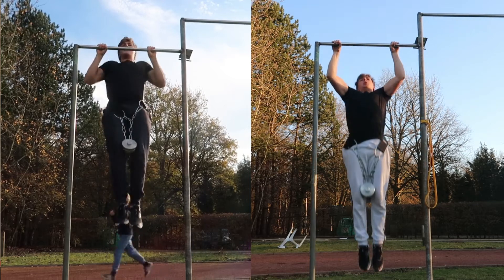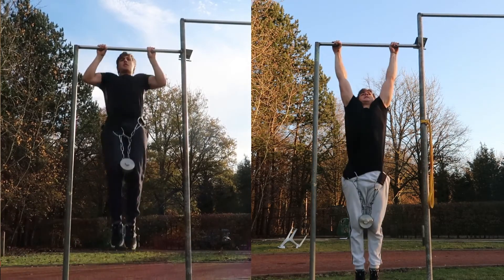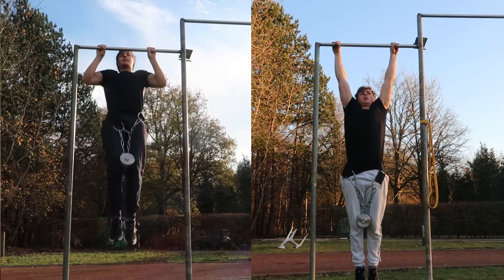How Wide Should You Do Pull Ups? | Shoulder Width vs Wide Grip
In this video I'm going to talk about hand placement on the bar to maximise your progress on pull ups and weighted pull ups.

What's up everyone. My name is Thibaut and on this channel, I'm going to show you how I train, eat and live my life while going to college. You'll see mostly vlogs but also guides, full days of eating, workout walkthroughs and more.